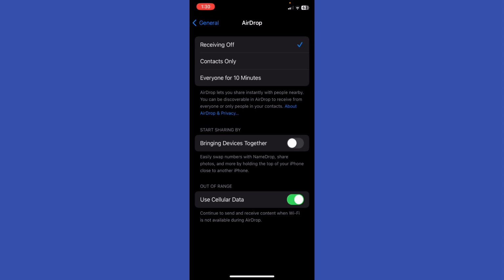How to turn off contact sharing on iphone (2024)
How to turn off contact sharing on iphone

In this video i´ll show you How to turn off contact sharing on iphone. The method is very simple and clearly described in the video. follow all the steps & turn off contact sharing on iphone